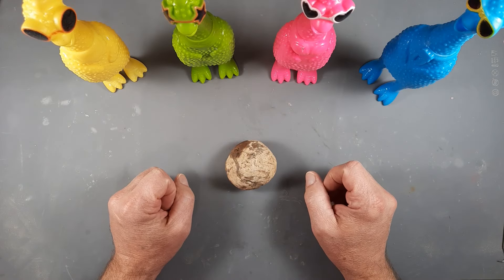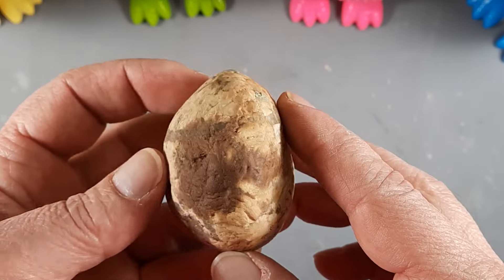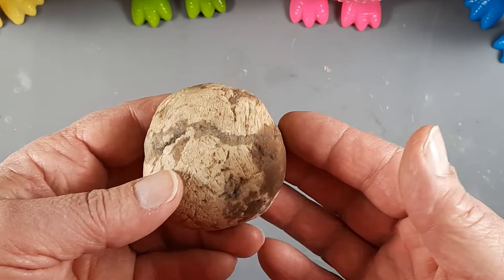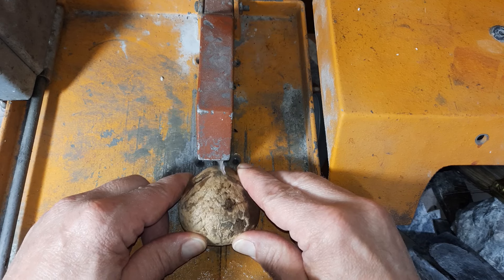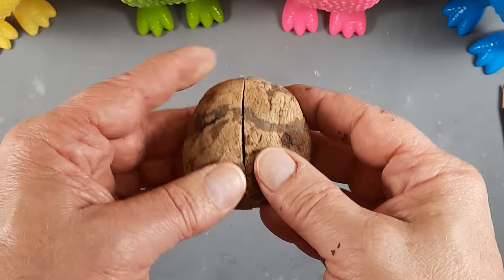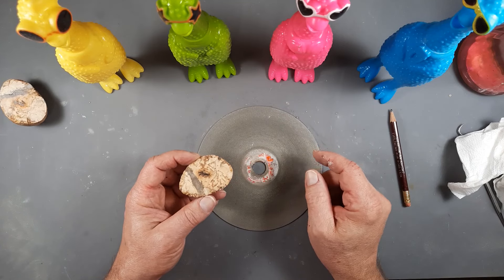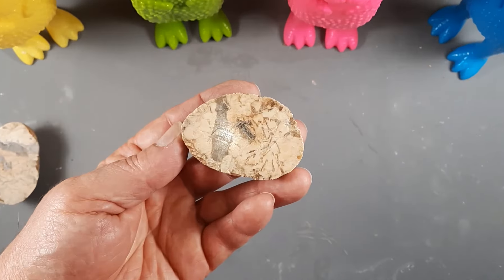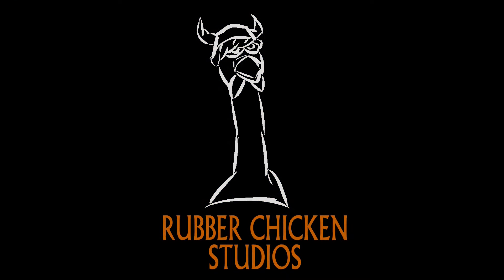Cutting A Strange Stone, What's Inside?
What do you do with a weird roundish stone? Cut it open and see what might be inside of course!  So watch and find out what I found.
Then go play Improbable Island. This will take you there...
It's good for your soul!!!